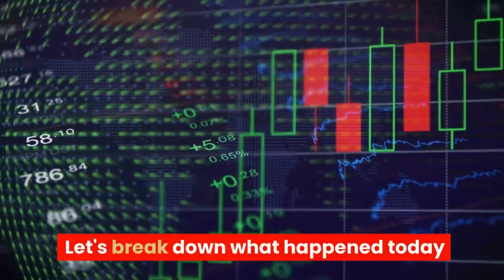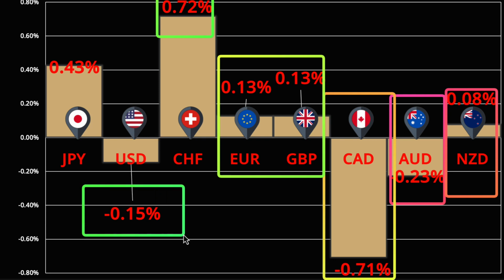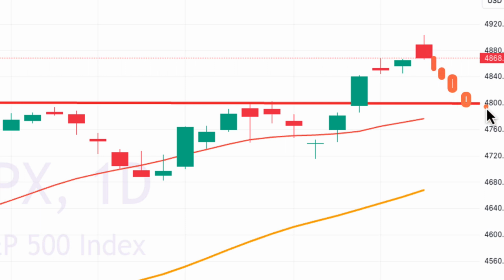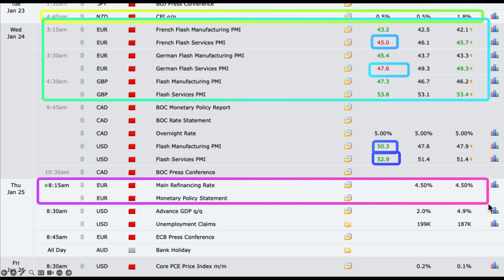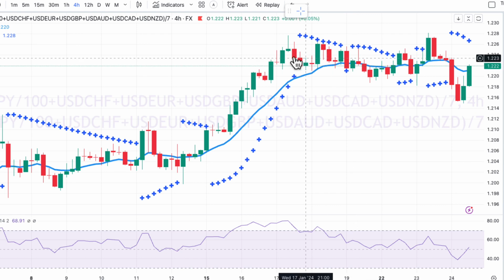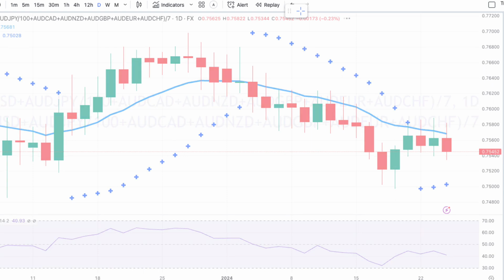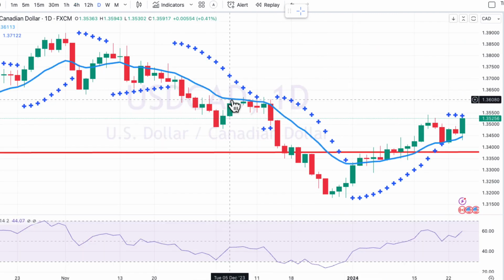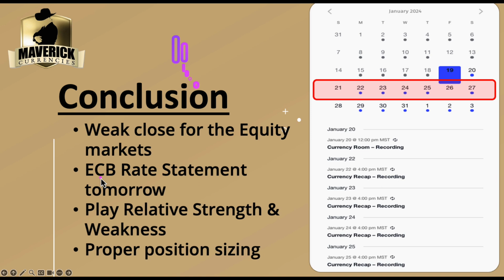Prop Trading Forex & Crypto Recap: January 24th, 2024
Bitcoin Forecast
BTCUSD Forecast
Bitcoin Cash Forecast
BCHUSD Forecast
Ethereum Forecast
ETHUSD Forecast
Litecoin Forecast
LTCUSD Forecast
USD forecast

Forex today
forex recap